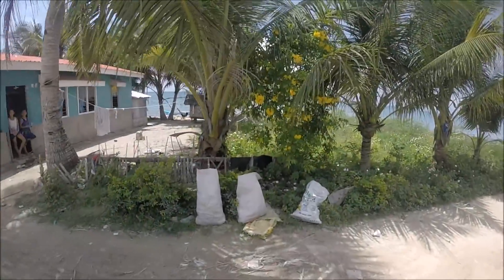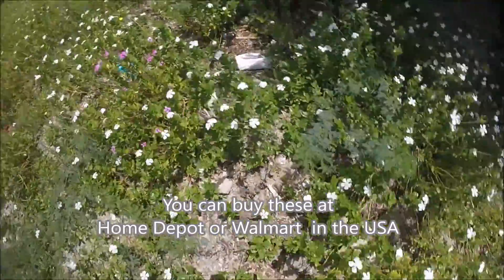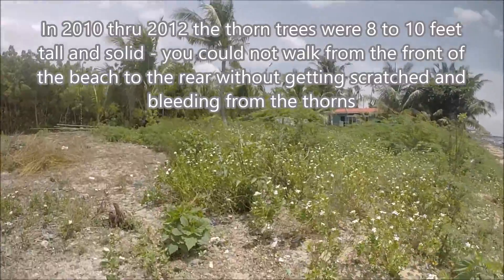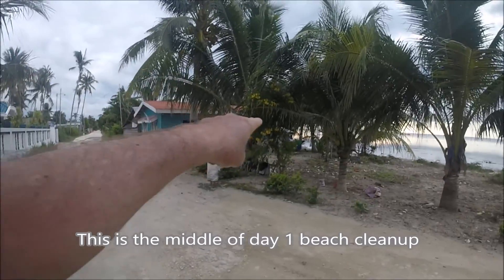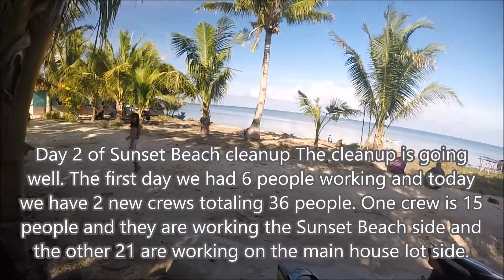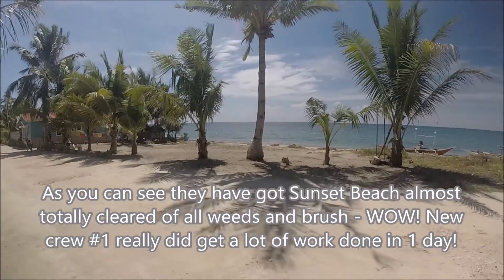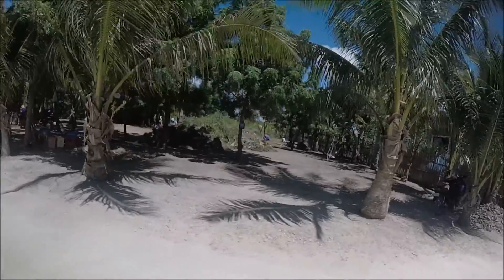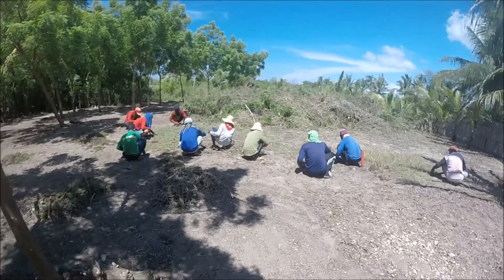Sunset Beach Resurrection - Part1 - "The Cleanup" After Typhoon Yolanda destroyed it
Come see the transformation begin! Sunset  Beach is being rebuilt after being destroyed by the largest typhoon ever recorded on earth! We start by cleaning off all the thorn trees, brush, weeds and grass.